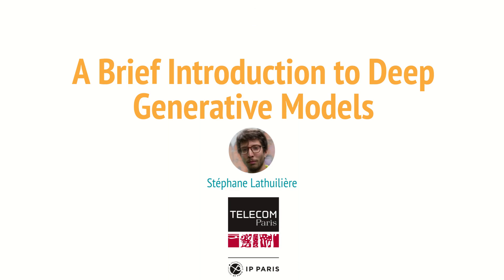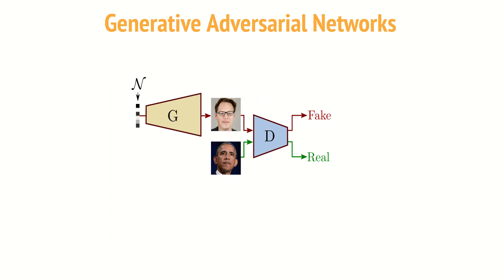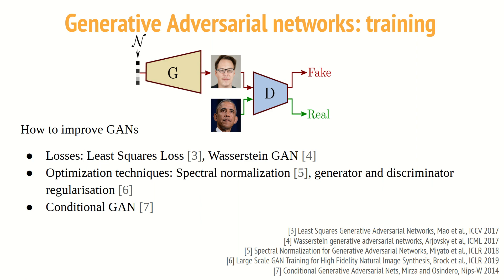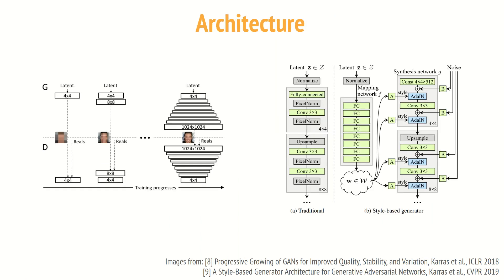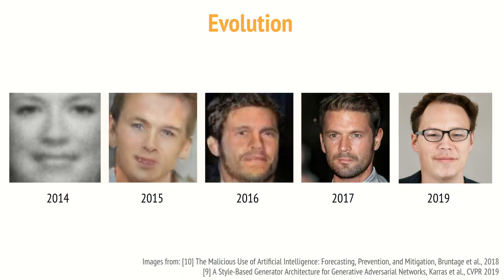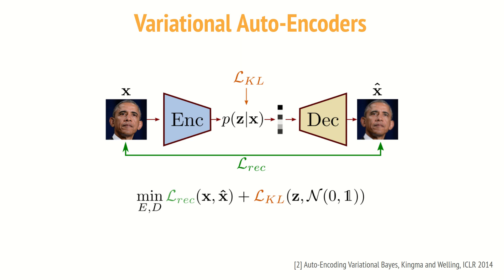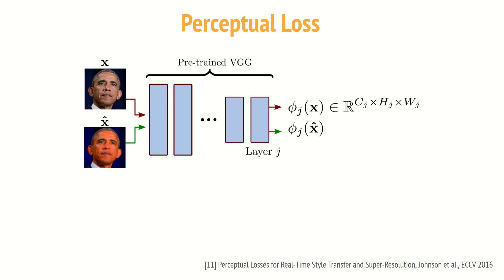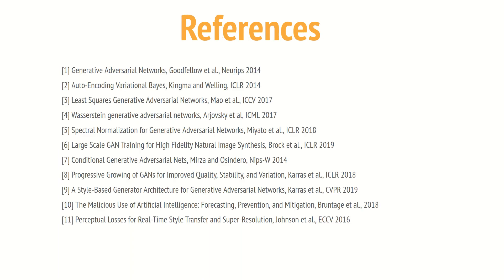A Brief Introduction to Deep Generative Models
Abstract: This video is a brief introduction to deep generative models.
In this tutorial, we are going to present several computer vision methods for image and video generation or manipulation. The goal of this presentation is not to provide a complete review of the literature about deep generative models, but rather to briefly introduce the key methods that will be employed in most of the methods presented in this tutorial.

[6] Large Scale GAN Training for High Fidelity Natural Image Synthesis, ICLR 2019,
[8] Progressive Growing of GANs for Improved Quality, Stability, and Variation, ICLR 2018,
[9] A Style-Based Generator Architecture for Generative Adversarial Networks, CVPR 2019,
[10] The Malicious Use of Artificial Intelligence: Forecasting, Prevention, and Mitigation, report 2018,
[11] Perceptual Losses for Real-Time Style Transfer and Super-Resolution, ECCV 2016,